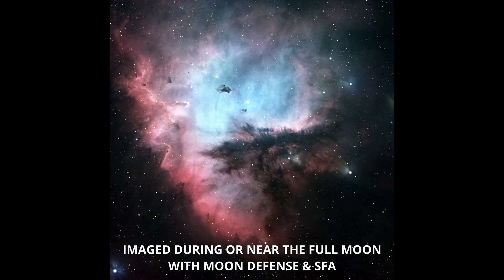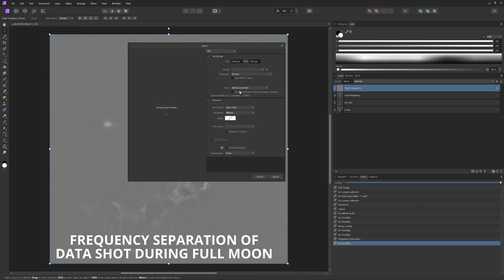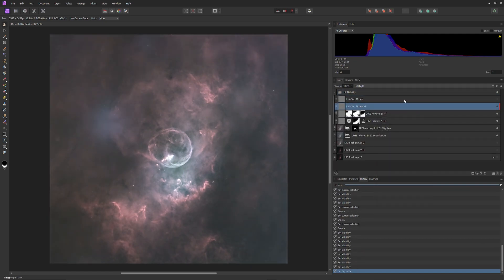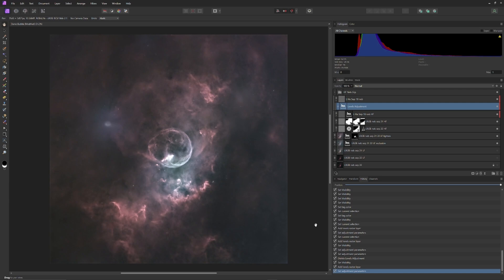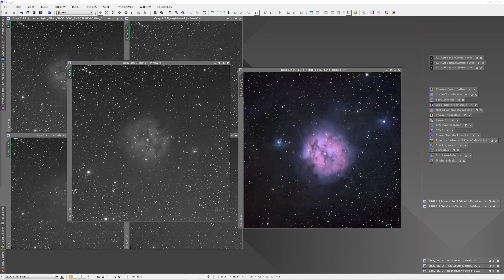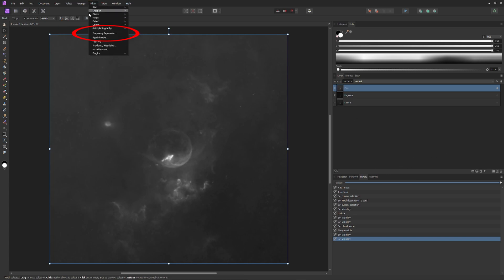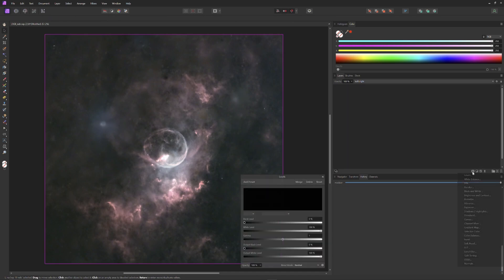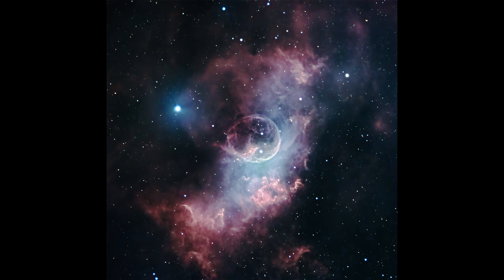More On Strategic Frequency Acquisition: Improve Outcomes With Gamma Constriction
Strategic Frequency Acquisition is a technique I devised of dividing high and low frequency information to enable astrophotographers to capture useful data during any phase of the moon, and it can be applied LRGB, narrowband or color.  This video covers an improved method for scrubbing moonlight from high layer high frequency information via gamma constriction, reviews further filtration testing, and offers a brief synopsis of the SFA technique.

Terms you should know:

High layer information - Information shot during a bright moon.
Base information - information shot when the moon was dim or dark.
High frequency information - moonlight-resistant information containing detail
Low frequency information - moonlight-vulnerable information that contains color and light data